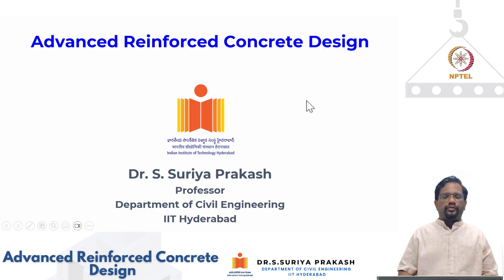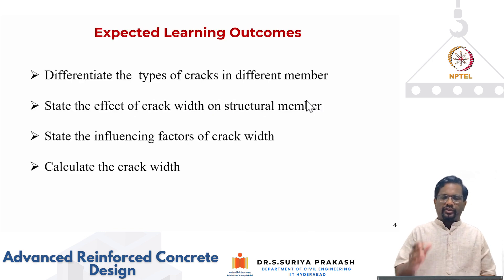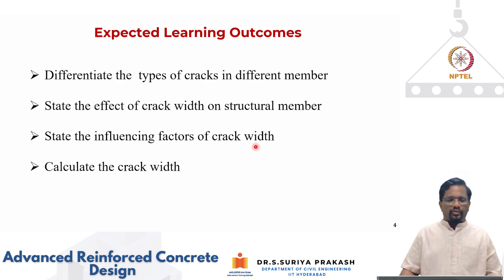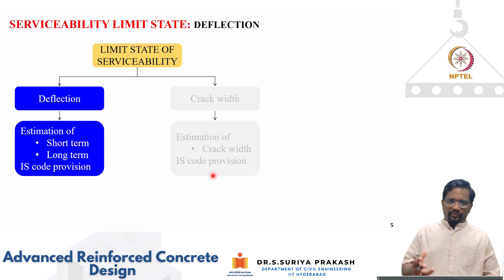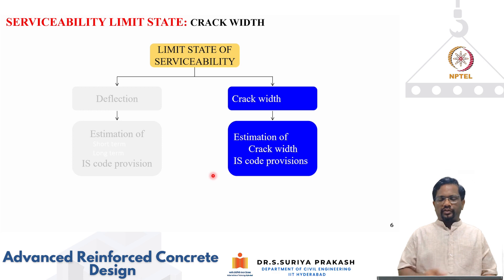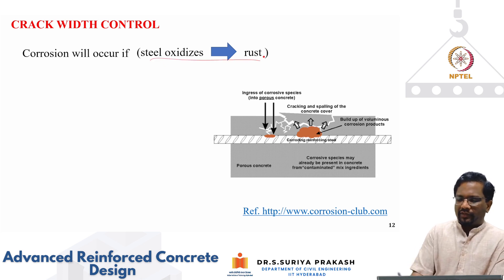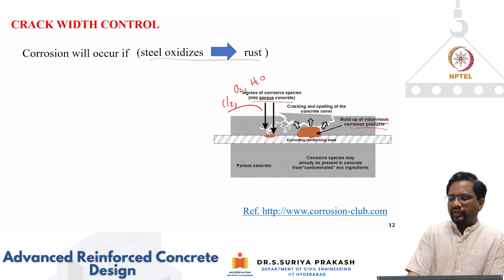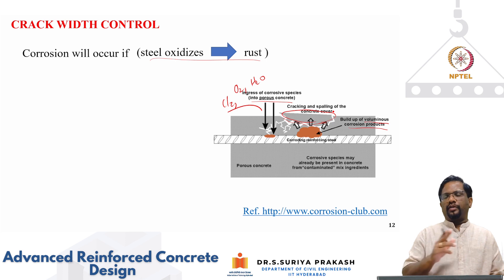Crack width calculation - Theory - Part 1